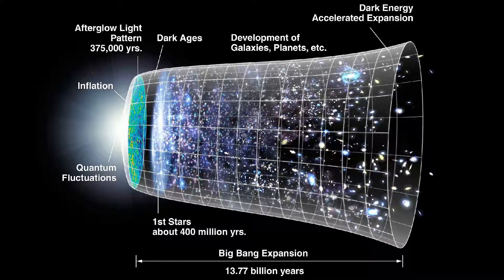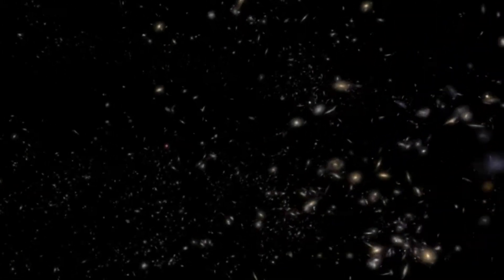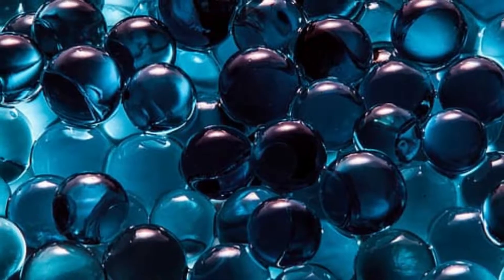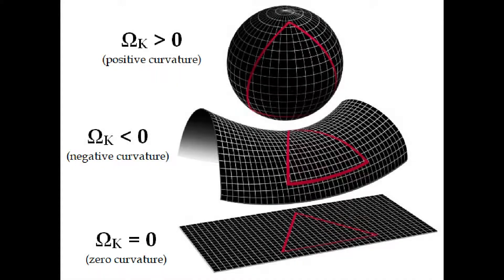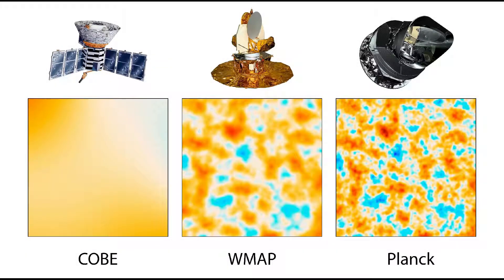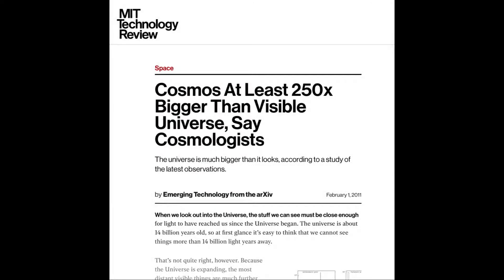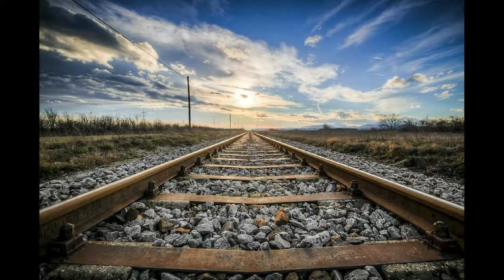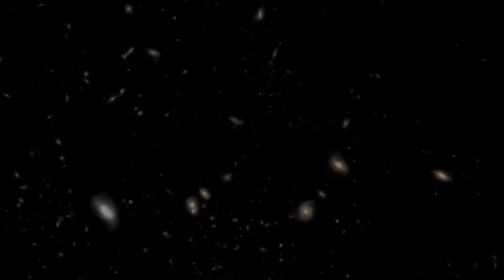Infinite Space Implies We Live Infinite Lives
Our latest cosmological observations suggest that space goes on forever. But if this is true, it means there are infinite Earths, and infinite copies of you. What does this imply for our experience of death?

This video is a clip from AlwaysAsking.com Episode 6: "Is There Life After Death?"